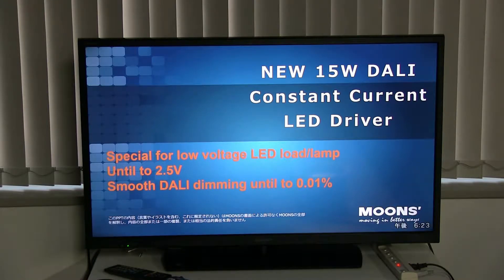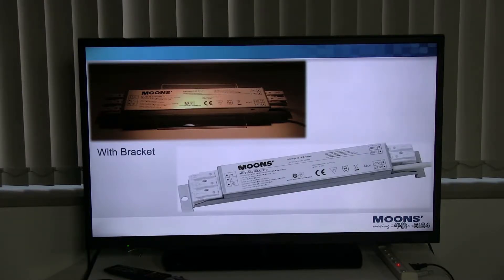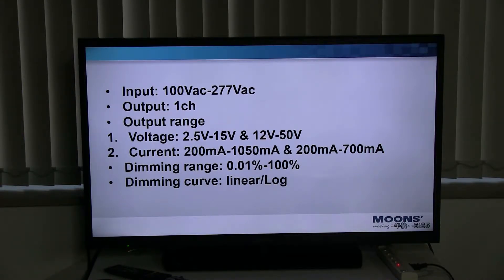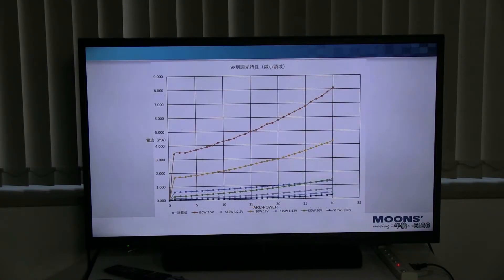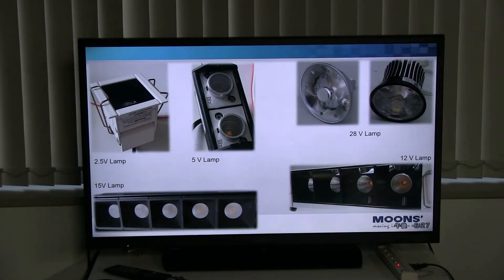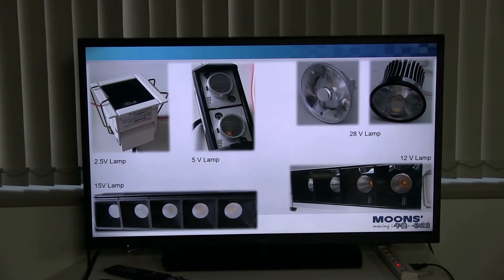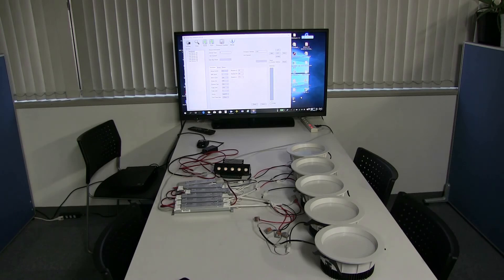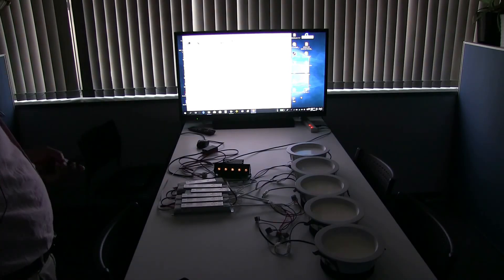15 Watts DALI LED Driver and Dimming Function Demo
The video introduce a 15 Watts, DALI constant current LED driver for you. The feature of this driver is that it can drive low-power lamp modules, such as 2.5 voltage lamp. Another feature is that the dimming level can reach 0.01% of the full range. This dimming depth is different from the previous 0.1% dimming level products; it can be smoother dimming to 0.01%. These are the two most important features of a 15 Watts DALI power supply.